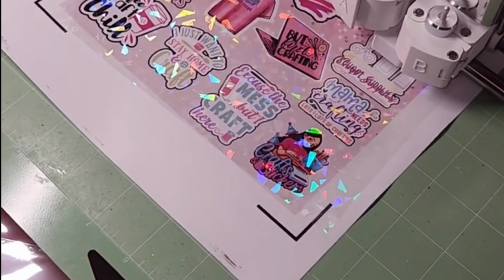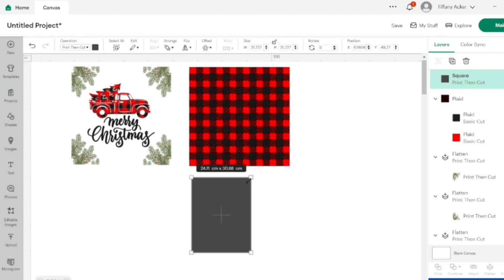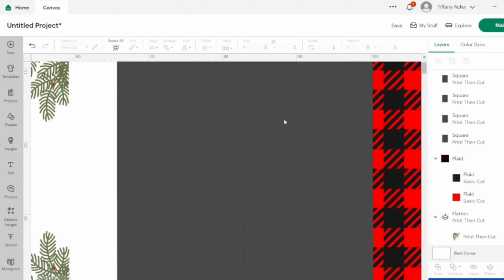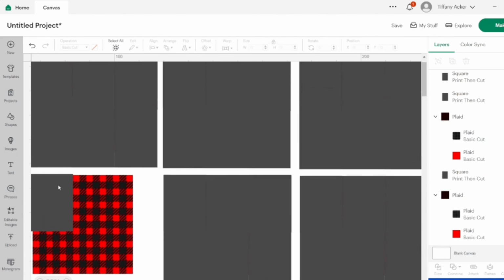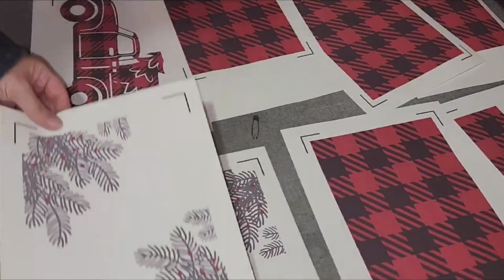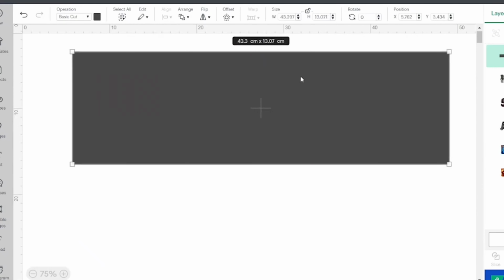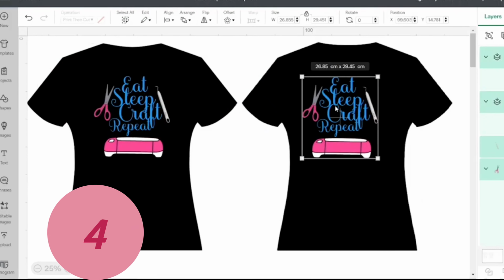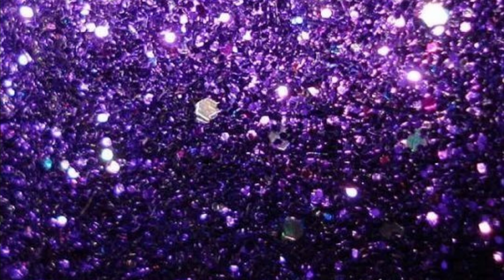5 GENIUS Cricut Hacks You Need To Know!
Thank you again for being a part of our journey. Here's to an unforgettable 2023 and an even more incredible future ahead!

Want to see the Things I make look no further
Etsy